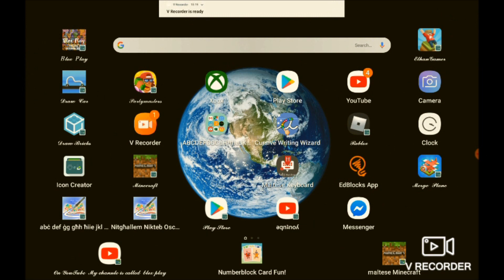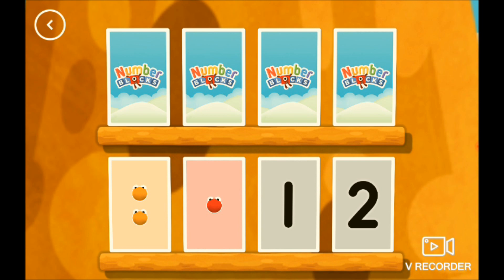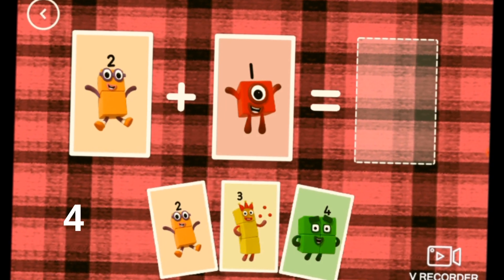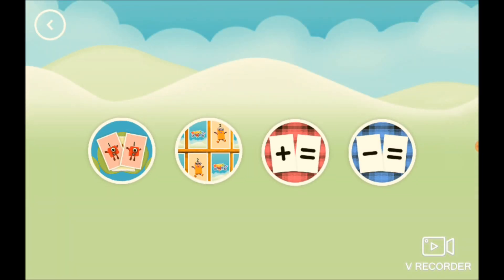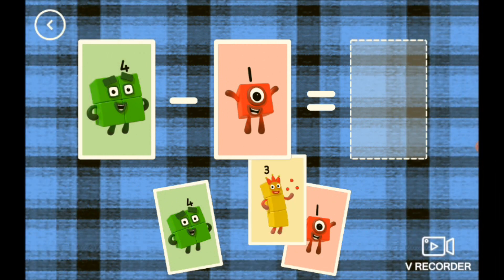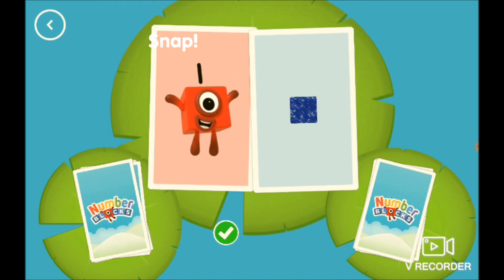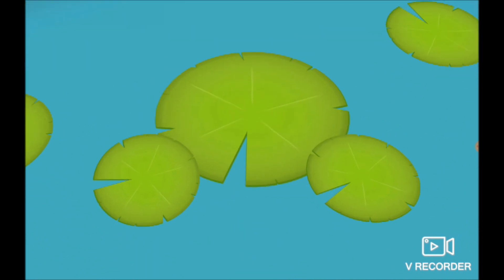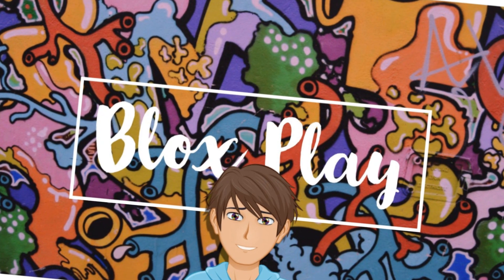NUMBERBLOCK Card Fun! GAME Video Review: A new Numberblock Game and Quiz for Android and iOS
There's a new game in Numberland! It's called Numberblock Card Fun! Well, actually you can find it on the Google Play Store or the App Store. Here are the links:

I am playing and showing you this game. At the end of the video you will find my review rating for the game! Enjoy!